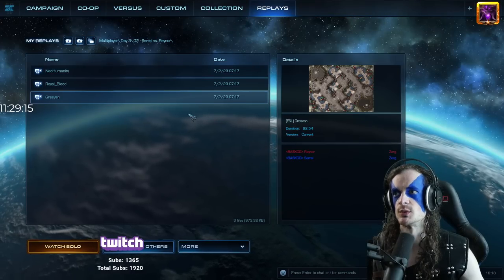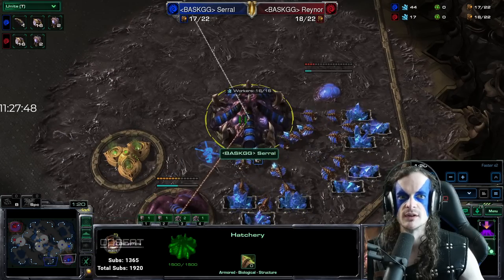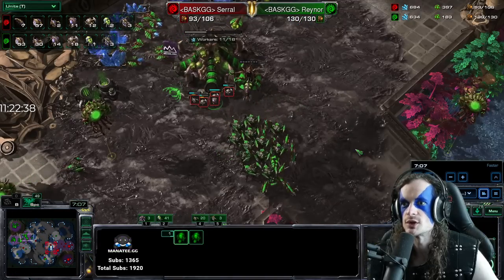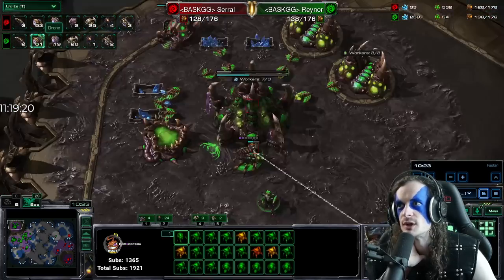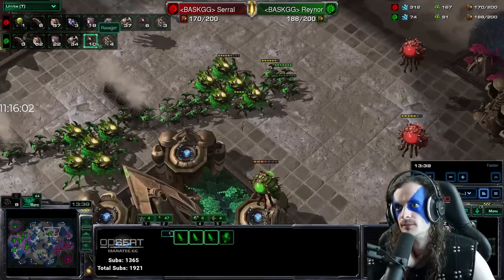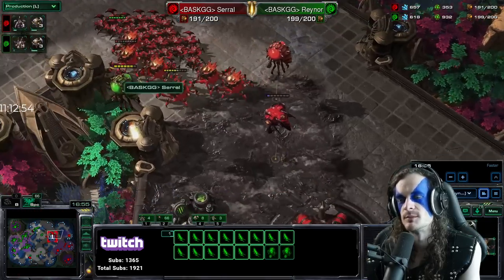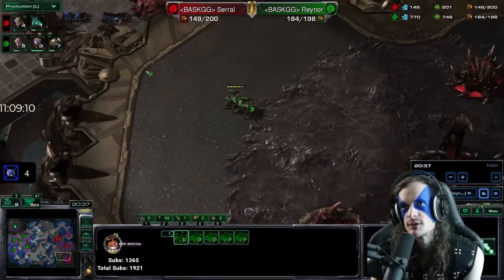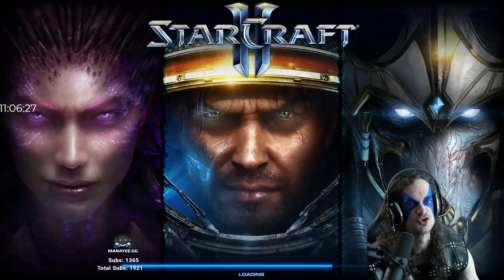Serral vs Reynor 500 APM MADNESS